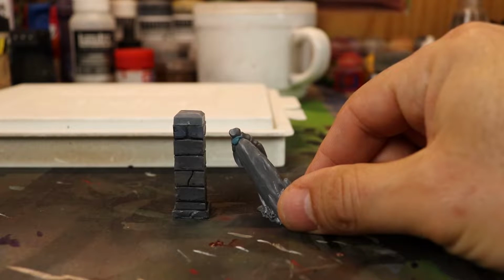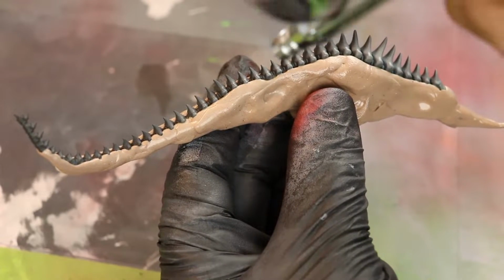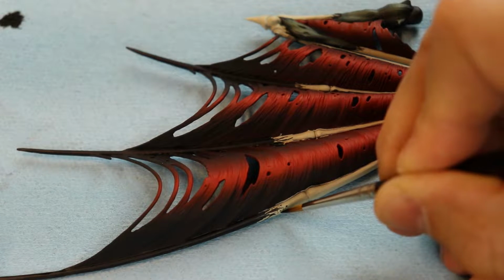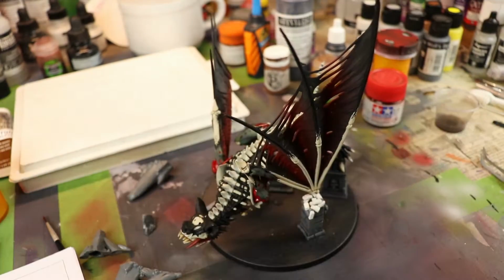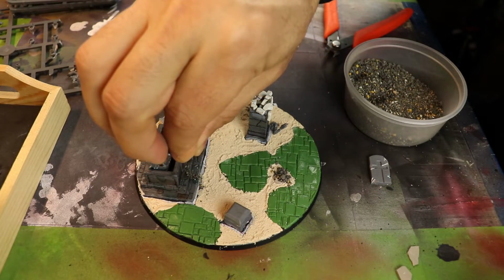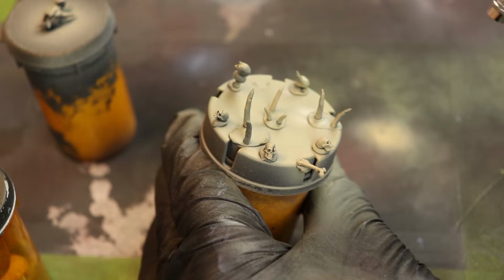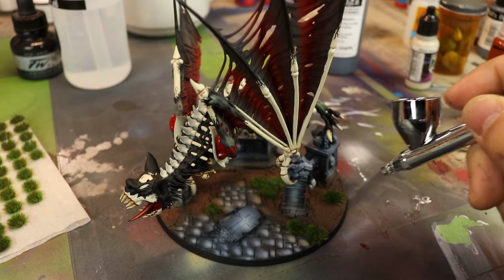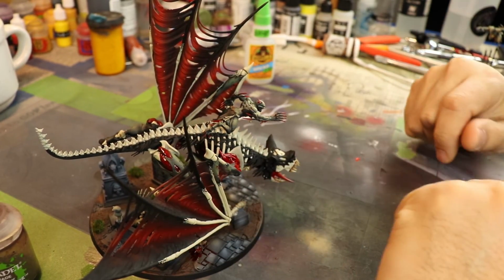Painting Tutorial: Ghoul King on Royal Terrorgheist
This is the model that I wanted to paint when I began this channel but I was too afraid that I would mess up.  Finally after three years of painting, I feel confident enough to get it done.  This model marks the end of my New Army For The New Year Challenge.  I couldn't have gotten it done in 5 months without hobbying in shelter, so I feel blessed.

Help a brother out and share this channel with others, let's grow this channel together!

If you would like to support the channel check out the featured product below on my Amazon Affiliate link, full disclosure; The channel gets a percentage when you shop at no cost to you.

Current Project
Flesh Eater Courts, The Grymwatch
Flesh Eater Courts, Archregent
Flesh Eater Courts, Start Collecting Box Set
Flesh Eater Courts, Endless Spells

Brushes
One Happy Brush (Disposable Sturdy Brushes)
Winsor & Newton Series 7 Brushes (Fine Detail Brushes)
Raphail 8404 (Fine Detail Brush)

Paints
Stynlrez Primer
Vallejo Game Effects Set
Vallejo Extra Opaque Set
Vallejo Old and New Wood Set
Vallejo Game Air Face Painting
Vallejo Metal Color Copper
Vallejo Metal Color Pale Burnt Metal
Vallejo Metal Color Chrome
Vallejo Gun Metal Grey
Scale Color Fantasy Seam & Punk
Scale Color Fantasy Orc & Goblin
Scale Color Fantasy Unnatural Flesh
Scale Color Fantasy Shades of Doom
Scale Color Fantasy Creatures From hel
Scale Color Fantasy Elven Colors
Scale Color Black & White
Scale Color Colors of Nature
Scale Color Blood & Fire
Scale Color NMM Gold Paint Set
Scale Color NMM Steel Paint Set
Scale Color Sky & Ice

Micron Fine Line Pen Set

Airbrushes
Iwata Eclipse Hp-Cs
Badger Renagade Krome
Harder & Steenbeck Infinity CR Plus 2in1

Into Music by Dontaskalex